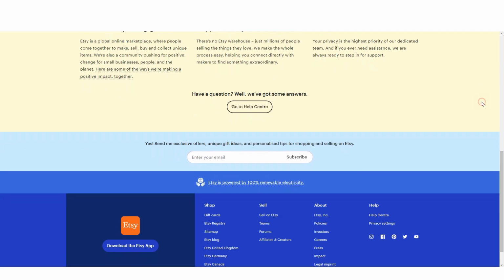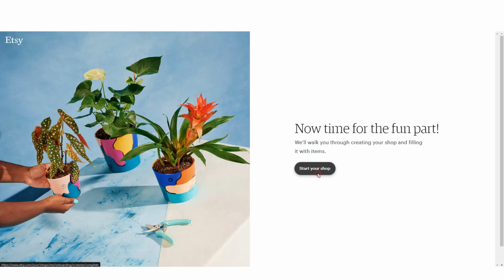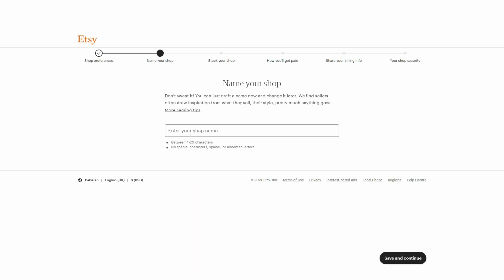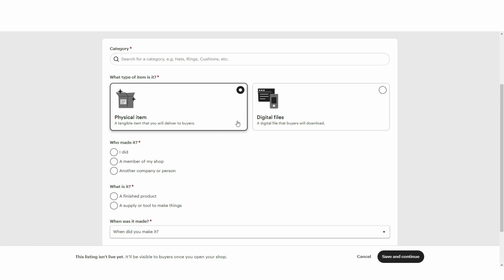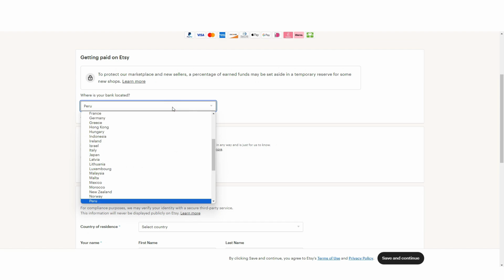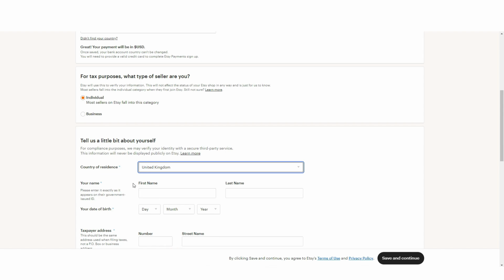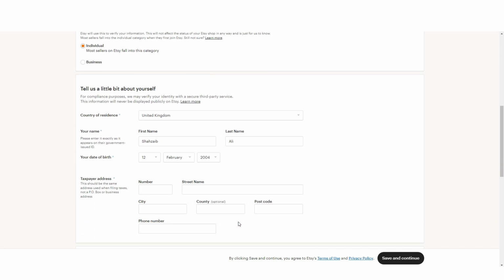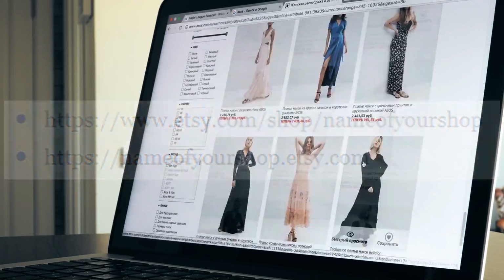How To Start An Etsy Shop | Step-By-Step Complete Tutorial For Beginners (2024)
In this video, we provide a step-by-step tutorial on how to start an Etsy shop, perfect for beginners. We'll guide you through the entire process, from setting up your account to listing your first products. You'll also learn essential tips for optimizing your shop and attracting customers. Whether you're new to online selling or looking to expand your business, this comprehensive guide will help you get started on Etsy. Watch now and launch your Etsy shop with confidence!

Free Music Without Copyright (Safe)